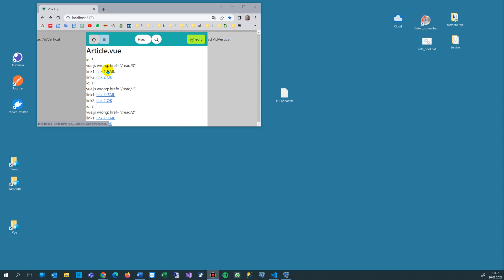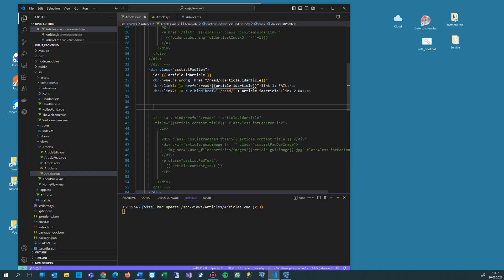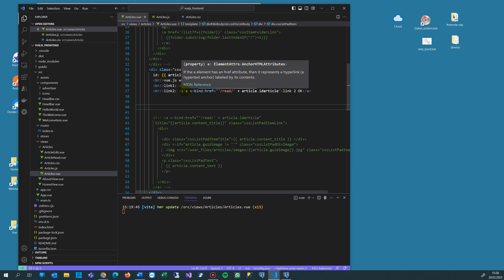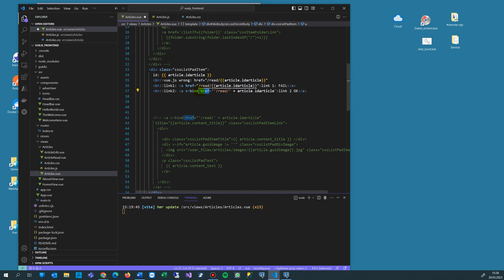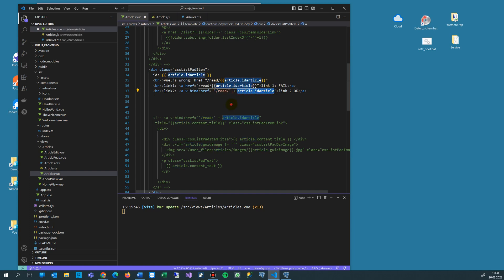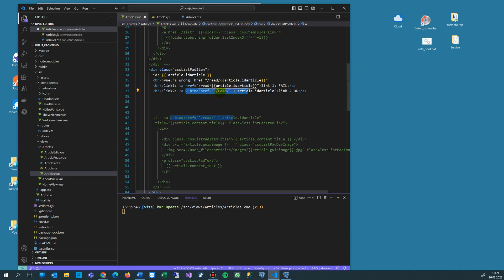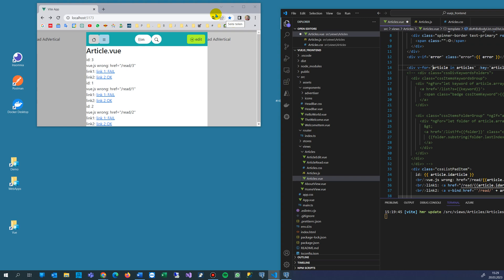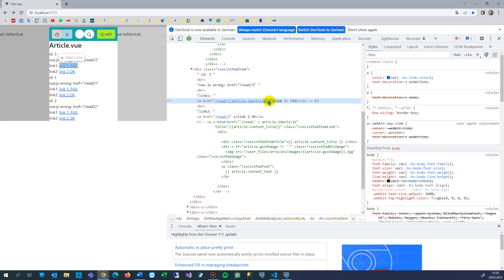vue.js : Solve Value a href-Link from Curly braces to v-bind:href